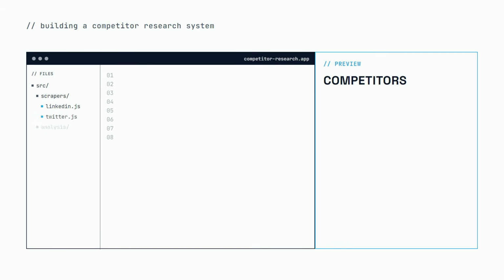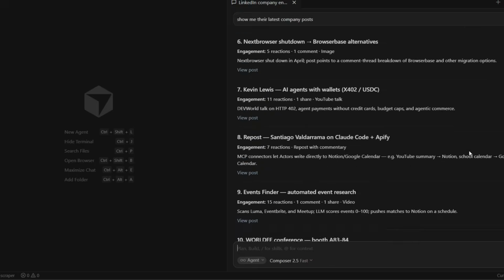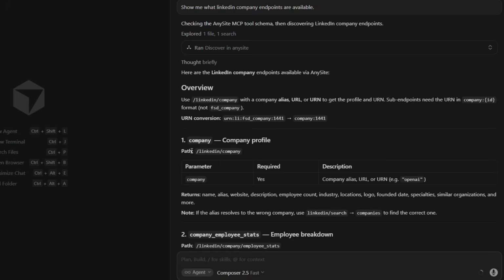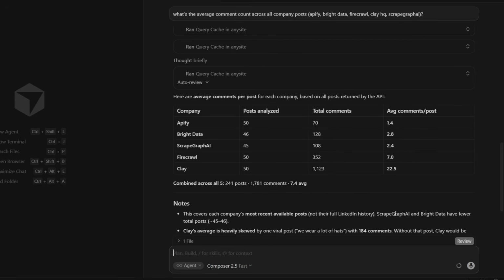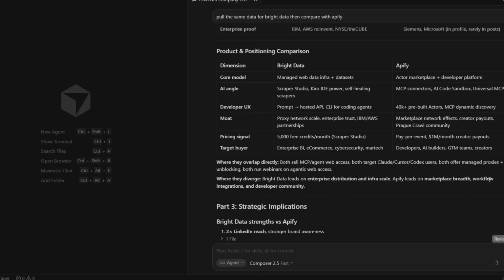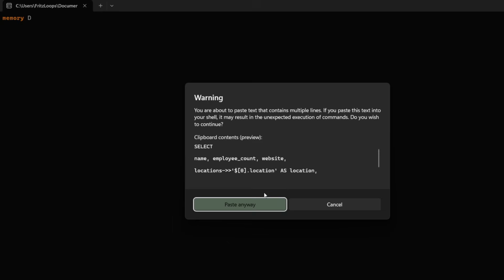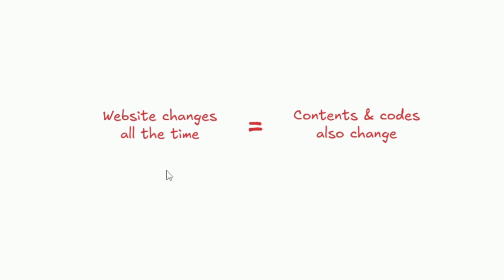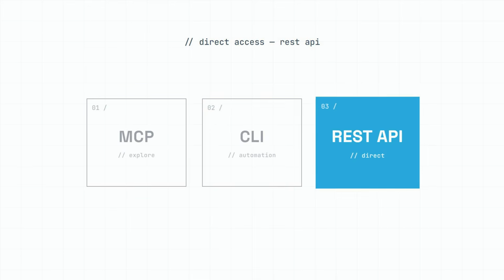I Built an AI Competitor Research System Without Scrapers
AI web scraping breaks the moment a site changes its HTML. I'm a senior AI engineer (ex-Amazon, Microsoft), and here I build a competitor research workflow without writing a single scraper.

Key takeaways:

- Connect AnySite to Cursor over MCP and let it discover endpoints on its own
- Filter and count on AnySite's side so you stop burning context tokens
- Turn a one-off workflow into a scheduled pipeline with the CLI
- Keep results in a local database instead of an AI context window
- Compare the REST API benchmark against Apify and Bright Data

Timestamps:
0:00 Intro
1:33 Cursor MCP Setup
2:56 Cutting Tokens
4:21 Research Report
5:48 CLI Pipeline
7:28 Benchmark Data
8:54 Wrap up